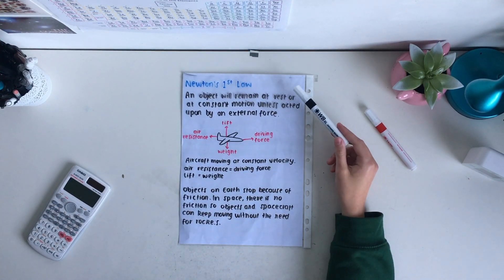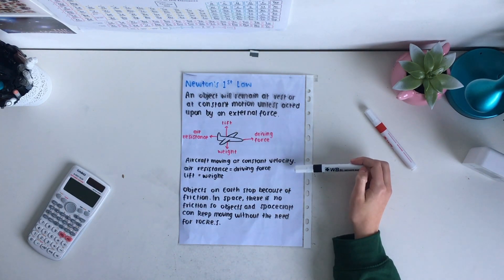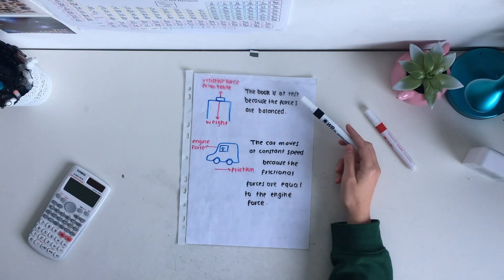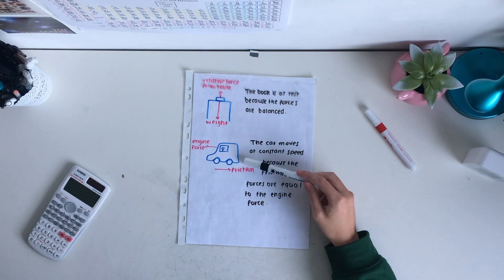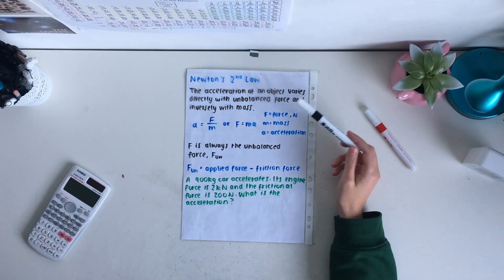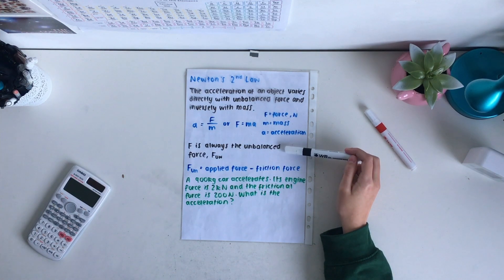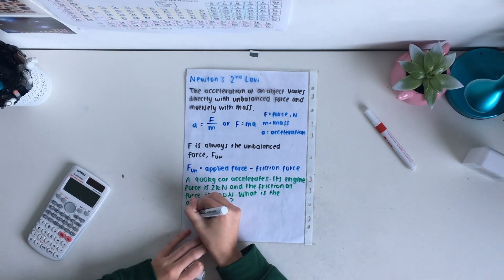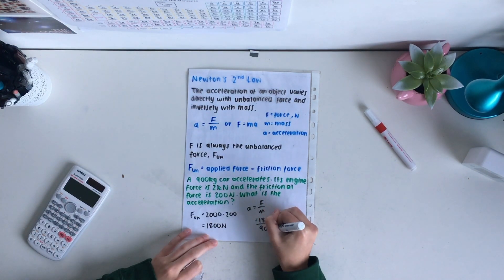National 5 Physics | Newtons Law Explained | Forces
for full length premium video content, and support from a physics tutor. Fill out the quick contact form and we will be in touch very shortly.

Understanding newtons laws is an important part of the SQA National 5 Physics course. This frequently shows up in exams, so having a good understanding will help you answers any questions in the National 5 Physics  exam on this topic.